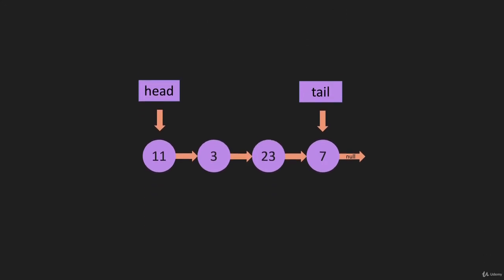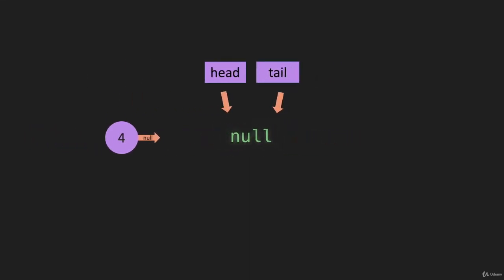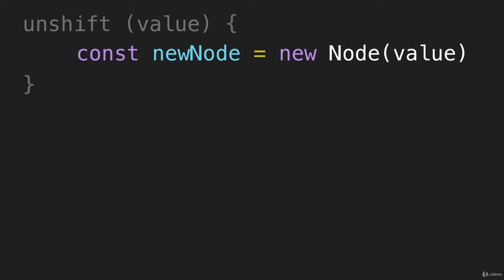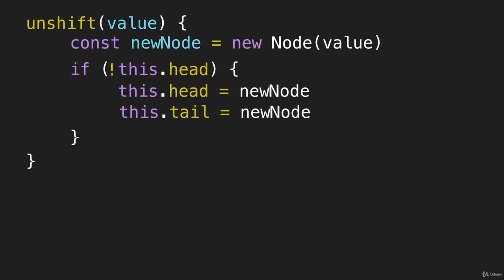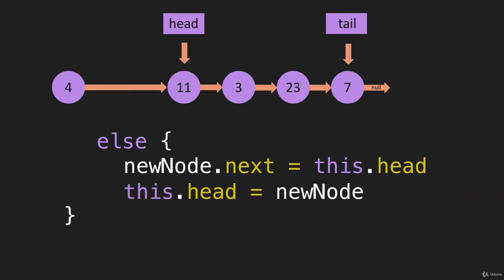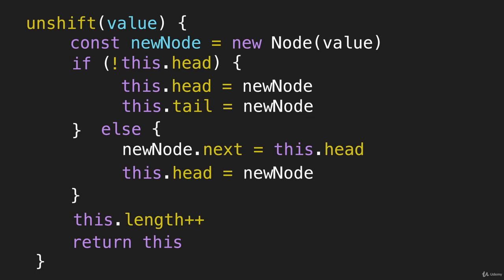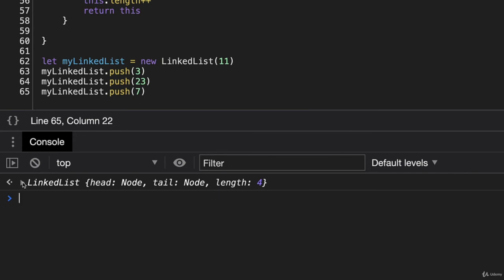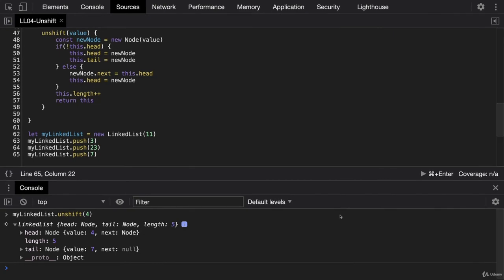8 LL Unshift JavaScript